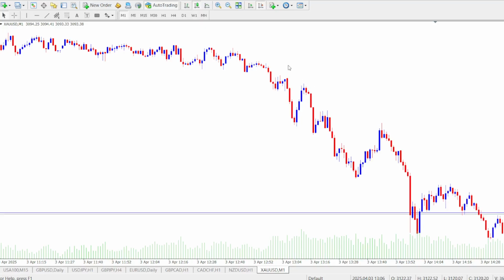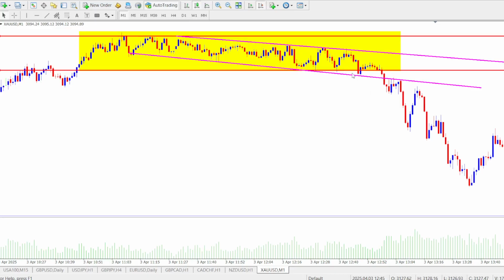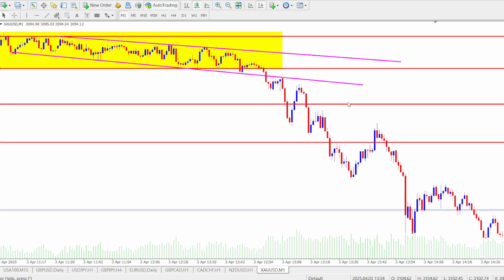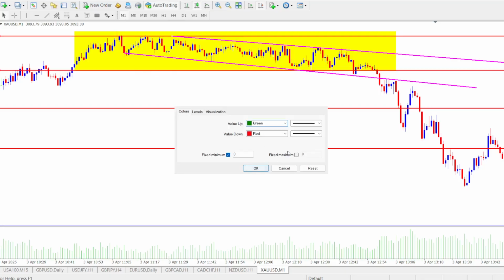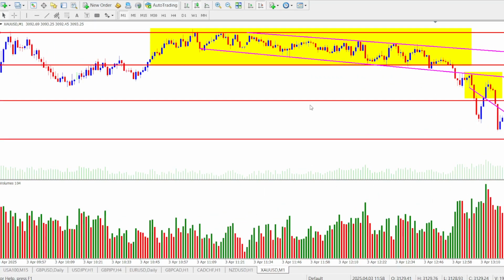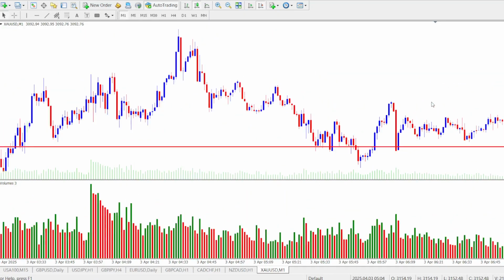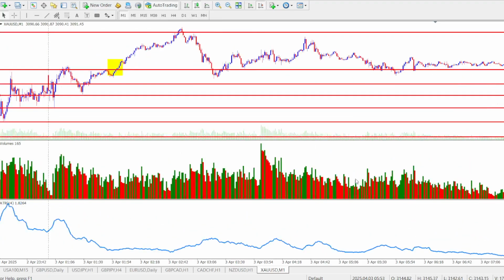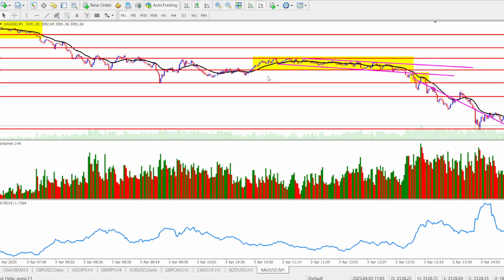Best 1-Minute Breakout Strategy – Enter Lightning-Fast Trades Before the Big Move Starts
Looking for the best 1-minute breakout strategy to capitalize on short-term price movements? This powerful strategy is designed to help traders identify high-probability breakout setups with precision. In this video, I'll break down a step-by-step guide to executing this strategy flawlessly.

🔹 Key Components of the 1-Minute Breakout Strategy
A breakout occurs when price breaks through a key level of support or resistance with momentum. The 1-minute chart is ideal for scalpers and day traders who want quick market entries. By using specific indicators and price action confirmations, you can spot breakouts before they happen.

This 1-minute breakout strategy is a must-have for traders looking for quick, high-precision trades. 🚀